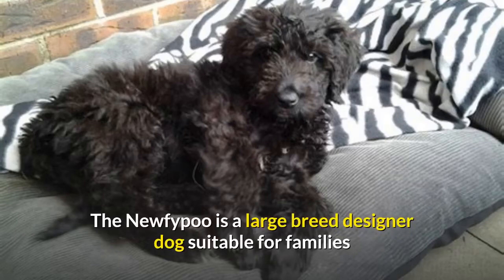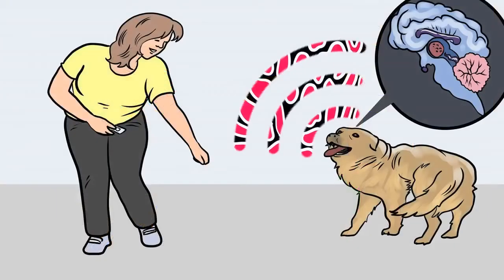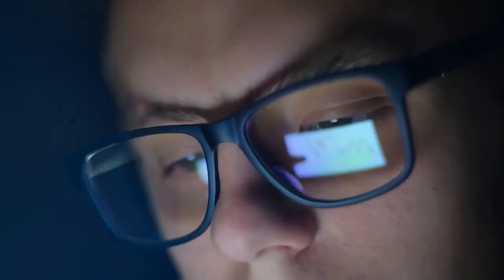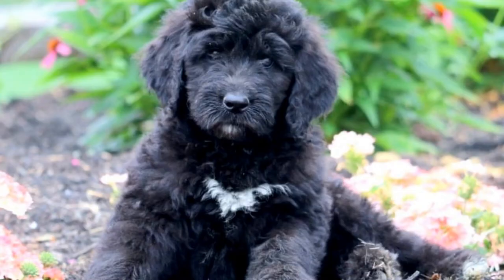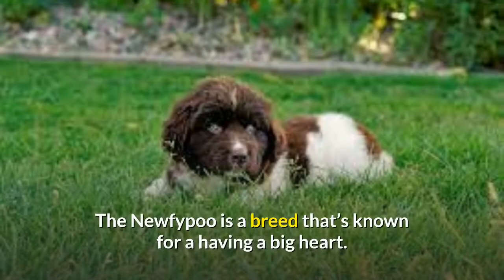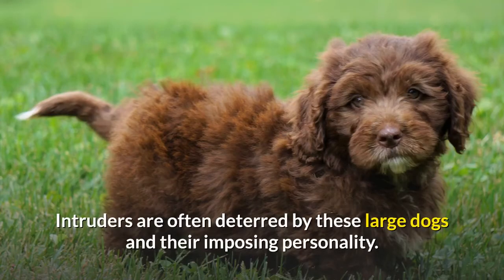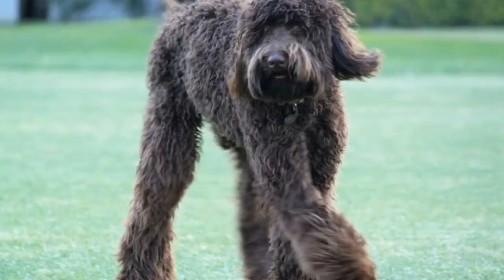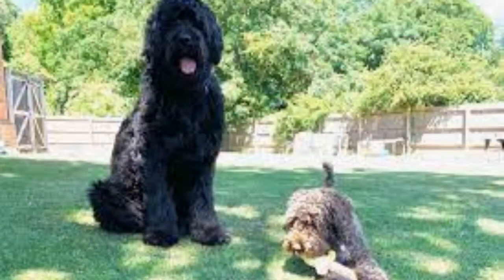Newfypoo: Cross Breed of Newfoundland and Poodle | Complete Guide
Looking for a big pup with an even bigger heart? Then the Newfypoo is the dog for you! This gentle giant will blow you away with his combination of intelligence, playfulness, and a kind heart. The Newfypoo is a large breed designer dog suitable for families that live in a house with a big backyard.

These pooches don’t do well in cramped condos, they need plenty of space to burn off all of their excess energy. Since these are really friendly and outgoing dogs, they usually manage to get along with everybody (Well, if they have been properly trained and socialized, that is). For that reason, they can adapt to various families and lifestyles- from active singles to families with kids. The Newfypoo will be happy and content as long as he gets all of the love and attention that he deserves.